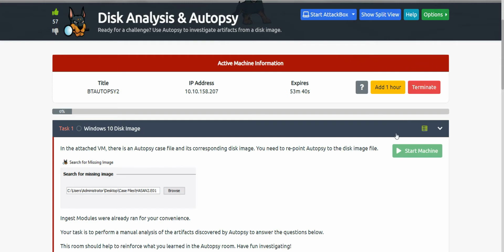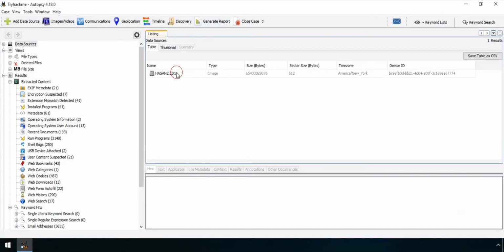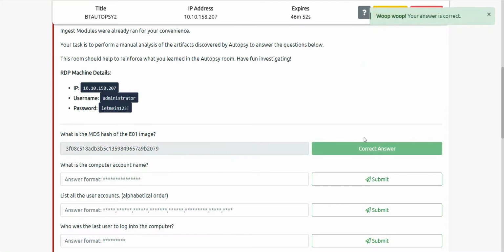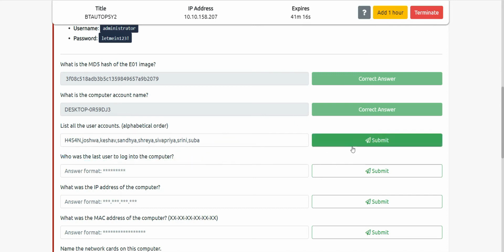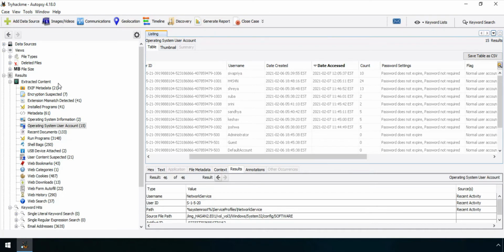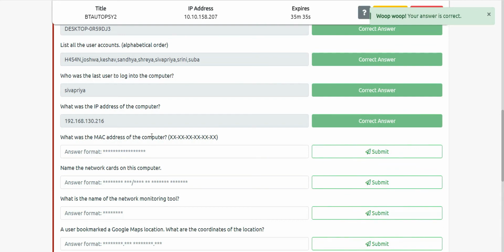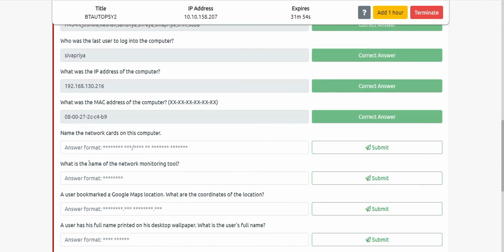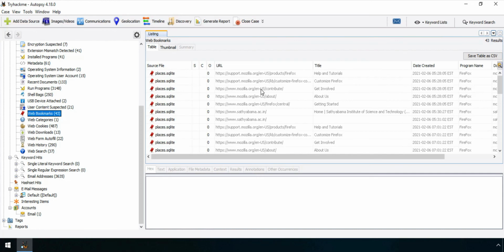[TryHackMe] Disk Analysis & Autopsy Usage | Part-I ~Kumar Priyanshu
People who have just started the TryHackMe learning and rooms, can be extremely benefitted by this video. The basics of how to tackle a disk encryption problem or autopsy usage or digital forensics problems in CTFs, can be concluded from this video over TryHackMe cybersecurity learning room.
I am also a basics holder in this area, but with good practice  I have gain some bit of knowledge about this.
This video is the part-I of this series and there will be part-2 also, which will contain more technical, more pentesting based problems, which will have a great application in the real-life problem-solving for an ethical hacker or penetration tester.
As given, Manual Disk Analysis is being done in the video with the help of Autopsy program given in the room Virtual remote machine, which is widely used by cybersecurity experts worldwide.
It is targeted that you get a hands-on approach over TryHackme/HackTheBox/CTFs rooms and the things necessary for a person asking-  "how to get started in IT security".